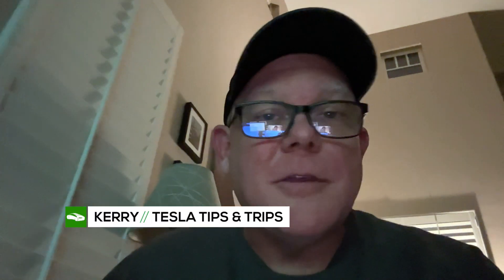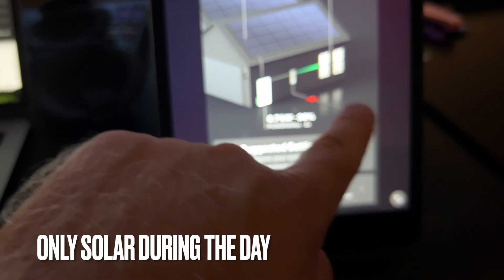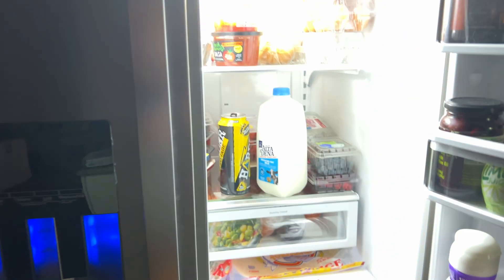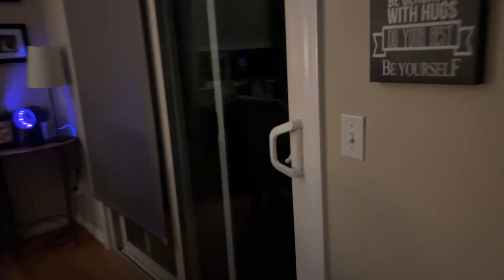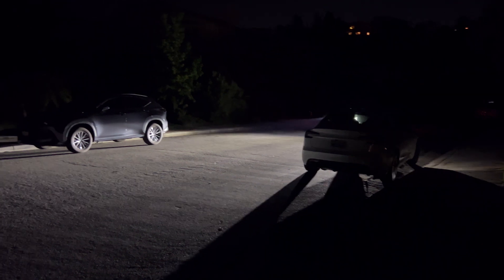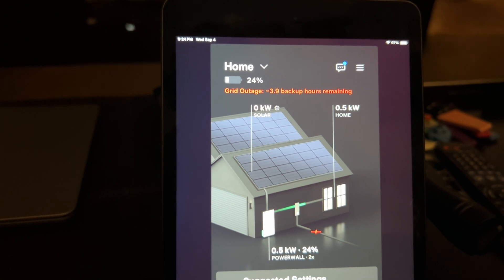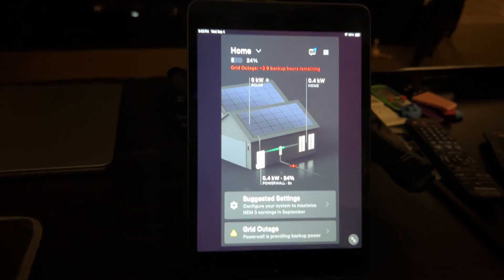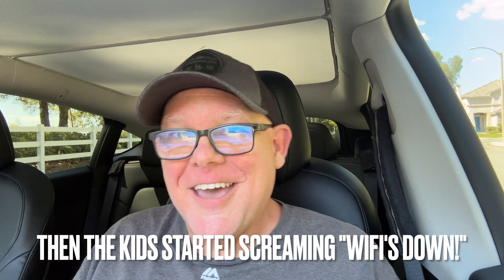Tesla Powerwall 3 SAVES THE DAY During Our First Outage!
During our first power outage, my Tesla Powerwall 3's saved the day! Watch this video to see how this amazing technology got my back when the lights went out. Tesla Powerwall 3 is a game changer in providing backup power during blackouts. We show you the Tesla Powerwall App, how much it uses per hour, what appliances can run? What does the neighborhood look like blacked out, while we are running. Can the AC run on the Tesla Powerwalls and more.

Basenor (Amazon)

Topics We Cover:

Tesla
Tesla News
Tesla Updates
Tesla Rumors
Tesla Leaks
New Tesla